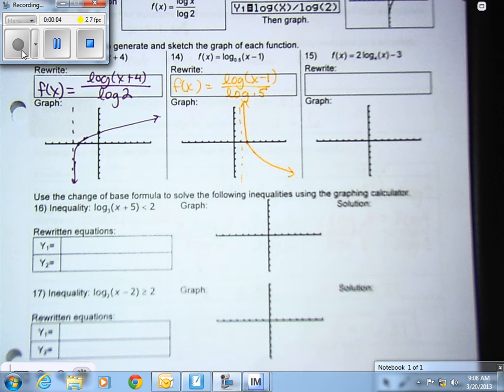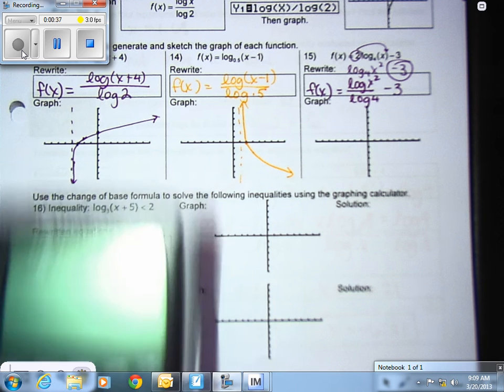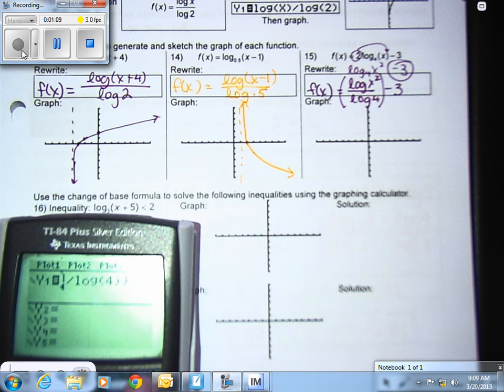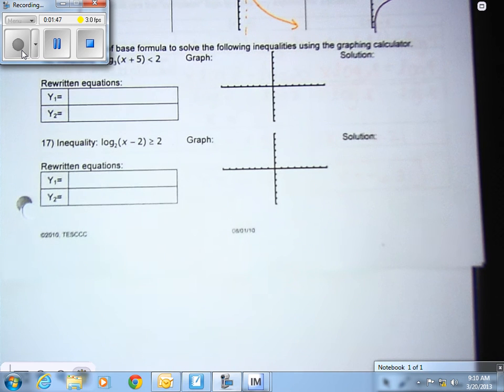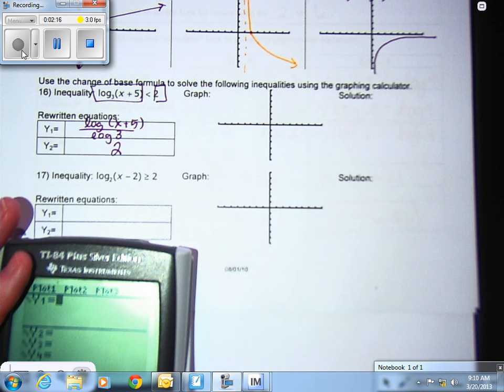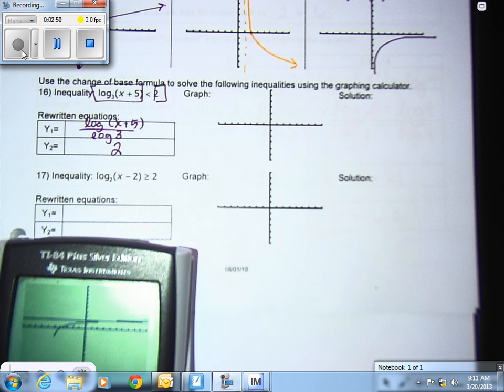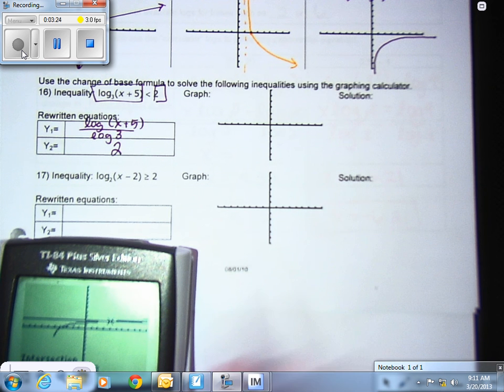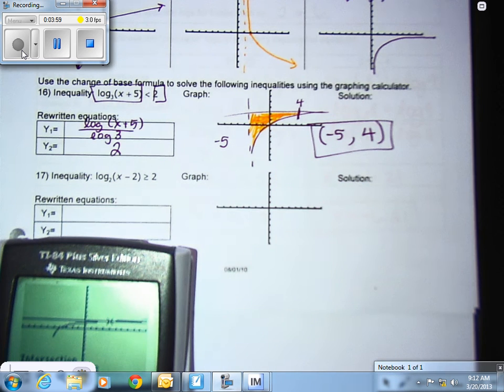You have the power pt. 4